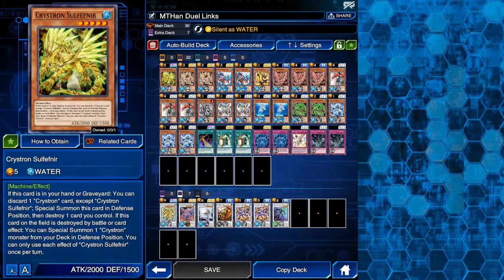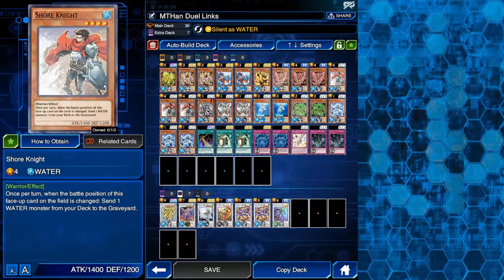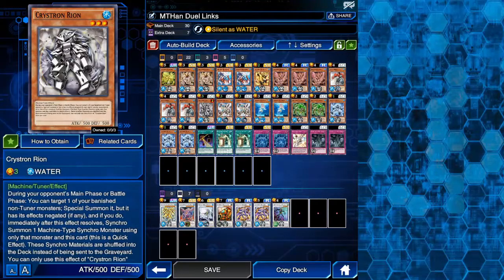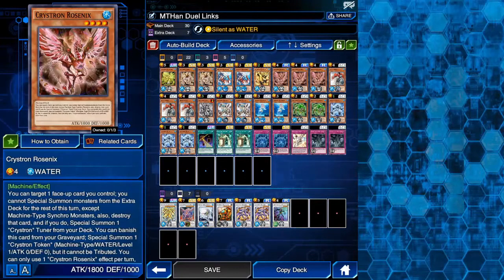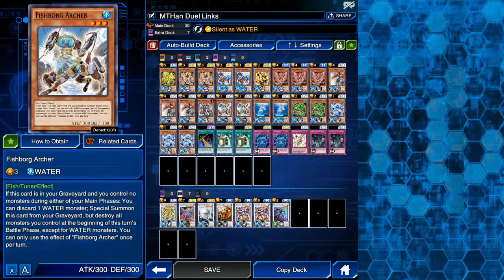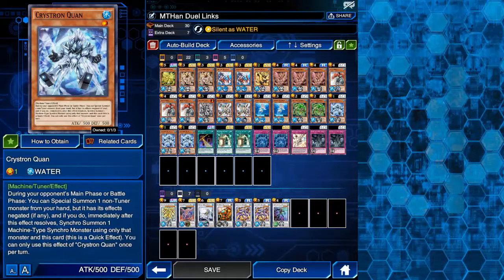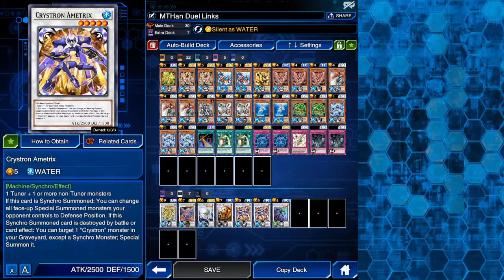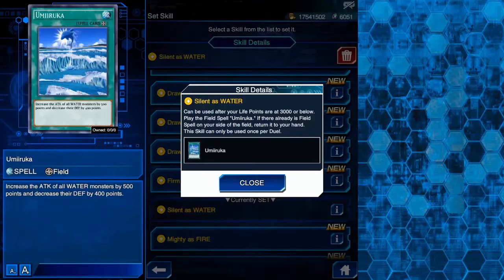Cheapest Way to Play Crystrons! Optimized for the Post Banlist! [Yu-Gi-Oh! Duel Links]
1xCrystron Sulfefnir - Cybernetic Rebellion Box
2xCrystron Smiger - Cybernetic Rebellion Box
2xMermail Abysslinde - Cybernetic Rebellion Box
1xCrystron Citree - Cybernetic Rebellion Box,Selection Box Vol 03 Box
3xCrystron Rosenix - Cybernetic Rebellion Box
3xShore Knight - Cybernetic Rebellion Box,Electric Overload Box
1xCrystron Rion - Cybernetic Rebellion Box
2xFishborg Archer - Cybernetic Rebellion Box,Selection Box Vol 03 Box
2xMermail Abyssdine - Cybernetic Rebellion Box,Shark Fang Box
2xCrystron Prasiortle - Cybernetic Rebellion Box
3xCrystron Quan - Cybernetic Rebellion Box,Selection Box Vol 03 Box
1xNight Beam - Cybernetic Rebellion Box,Selection Box Vol 02 Box
2xCreature Seizure - Ranked Duels Ticket,Choose Your Gift Campaign Ticket
2xAbyss-Sphere - Cybernetic Rebellion Box
1xCrystron Entry - Cybernetic Rebellion Box
2xLabyrinth of Nightmare - Card Trader

Extra Deck:
1xCrystron Quariongandrax - Cybernetic Rebellion Box
1xGungnir,Dragon of the Ice Barrier
1xWhite Aura Dolphin - Cybernetic Rebellion Box
1xSamurai Destroyer - Dark Dimension Box,Selection Box Mini Vol 02 Box
2xCrystron Ametrix - Cybernetic Rebellion Box
1xHi-Speedroid Puzzle - Witchs Sorcery Box

Skill:Silent as Water